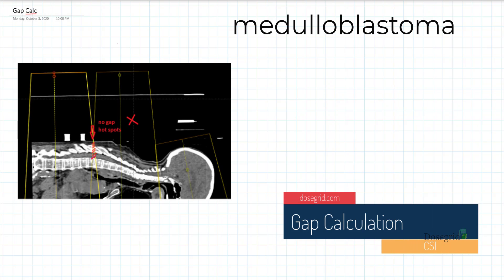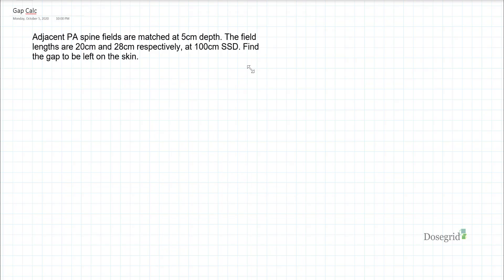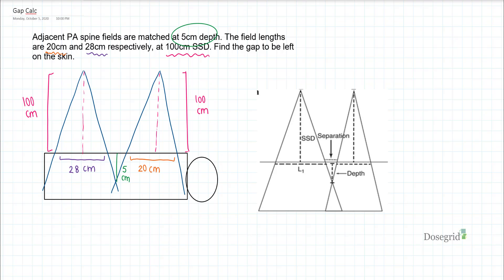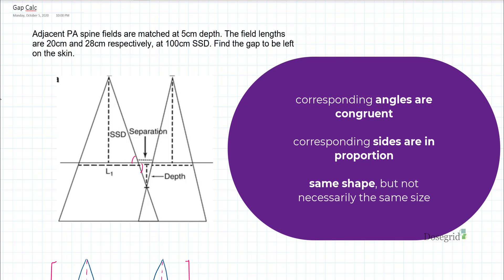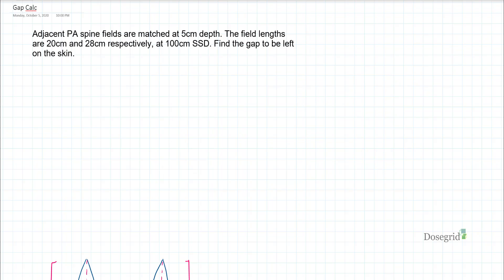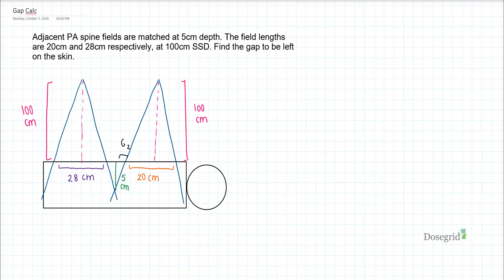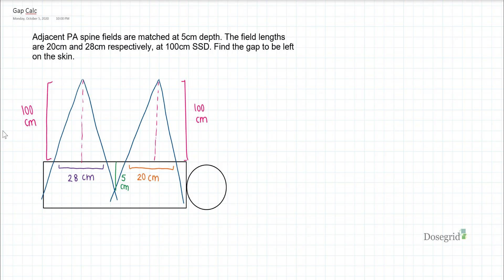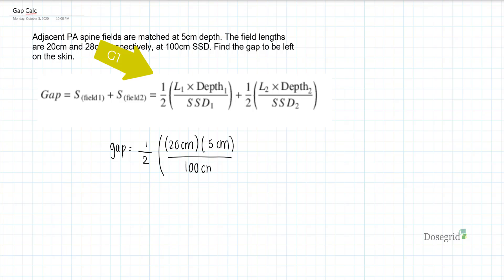Gap Calculation (Craniospinal Irradiation)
Dose Calculations Series
ARRT, MDCB, ABR Exam
Gap - Craniospinal irradiation (CSI)